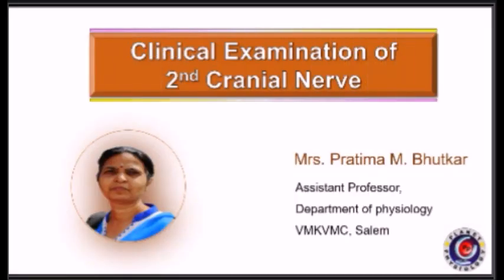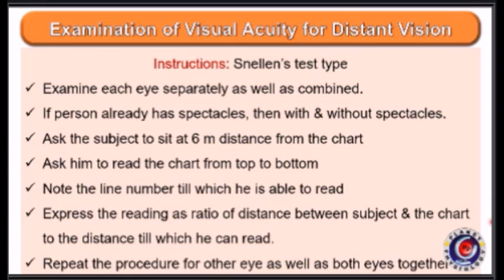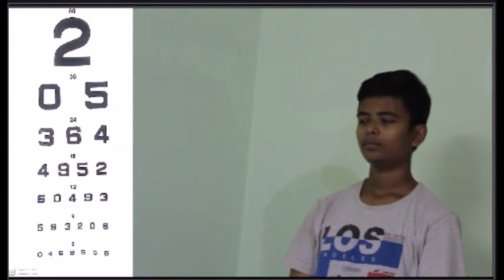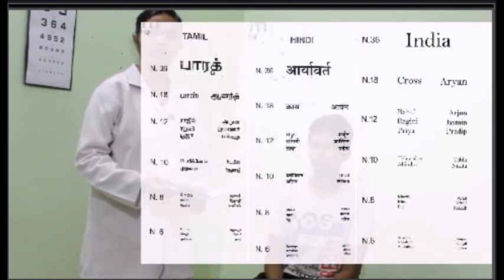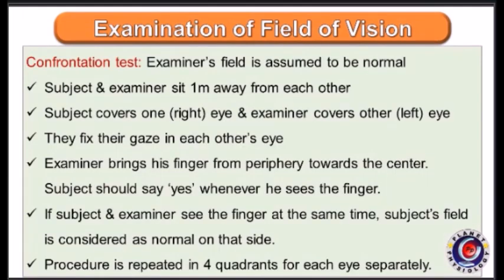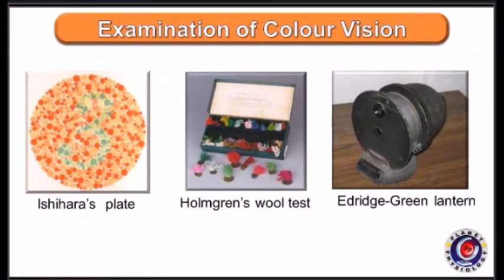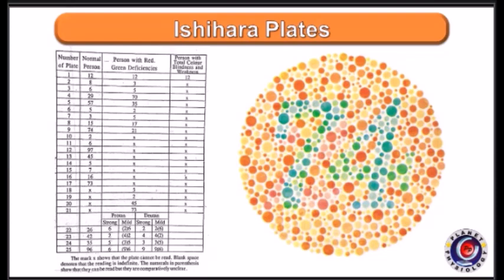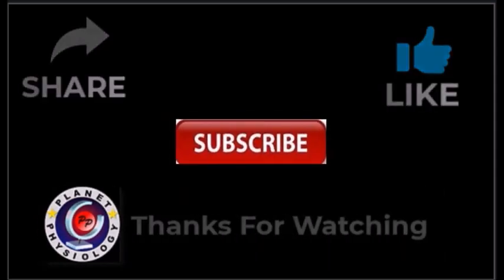Examination of optic nerve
This video describes how to examine optic nerve. It will be useful to all healthcare students.

You can mail your queries or doubts at

Do post your valuable comments. They  will help in to improve my videos